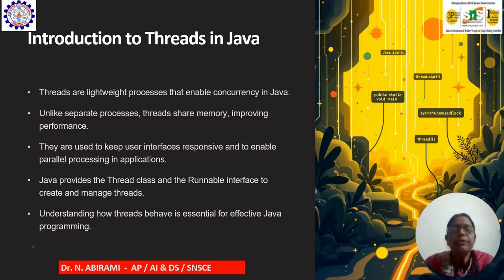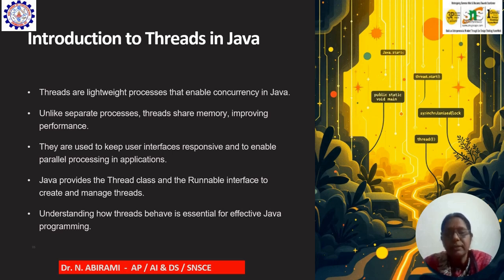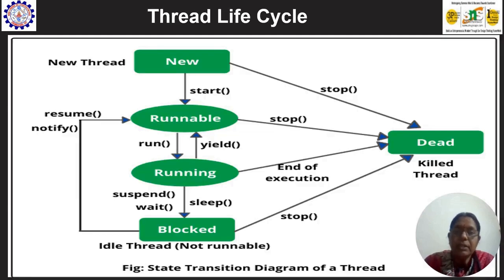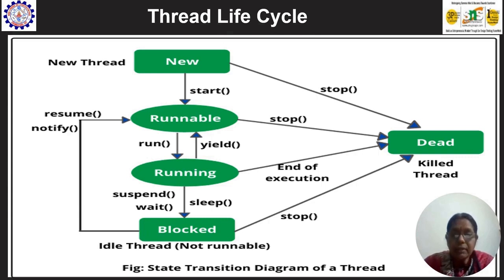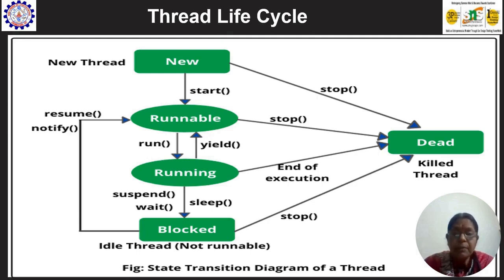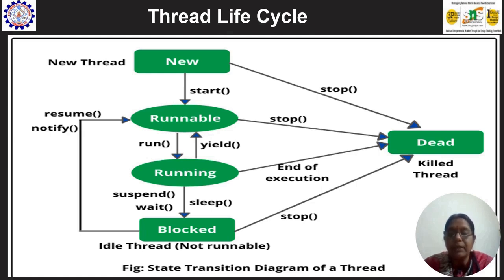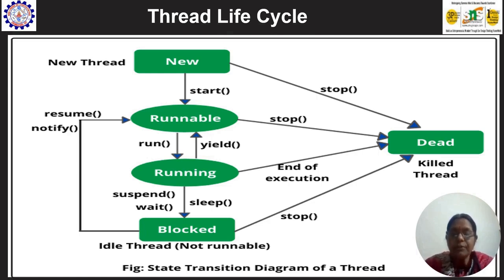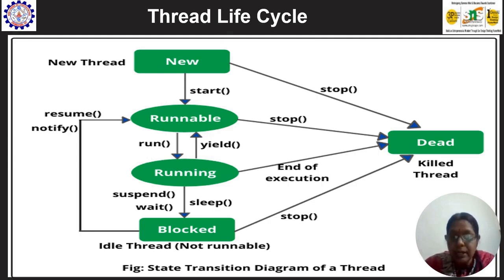INTRODUCTION TO THREADS IN JAVA | OOP PROGRAMMING | SNS INSTITUTIONS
In Java, a thread is the smallest unit of execution that allows a program to perform multiple tasks simultaneously, enabling multithreading. Each thread goes through a lifecycle that includes the states: New, Runnable, Running, Blocked/Waiting, and Terminated. Important thread methods include start(), run(), sleep(), join(), and isAlive(). To maintain consistency when multiple threads access shared resources, Java provides synchronization to prevent data conflicts and ensure thread safety.